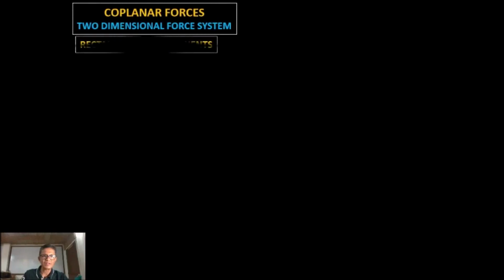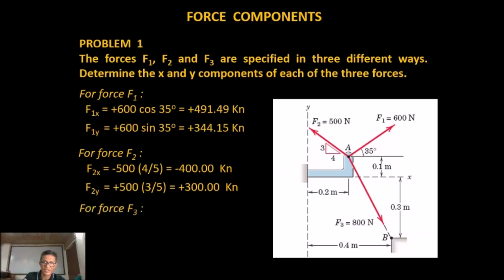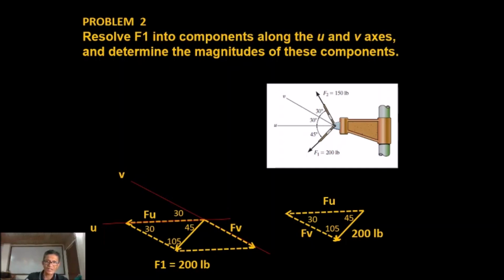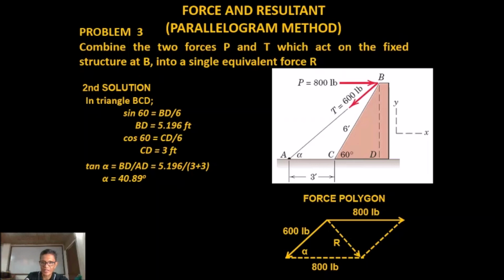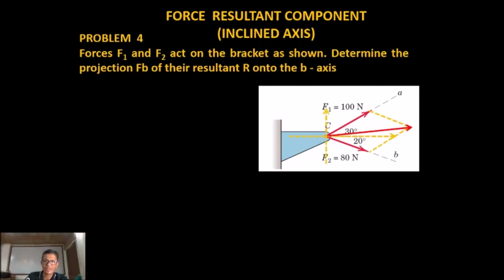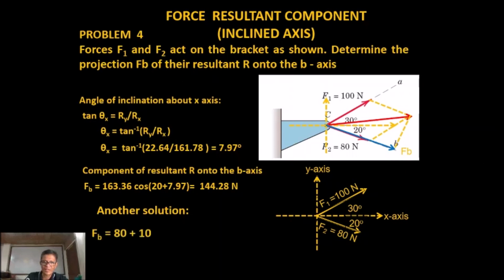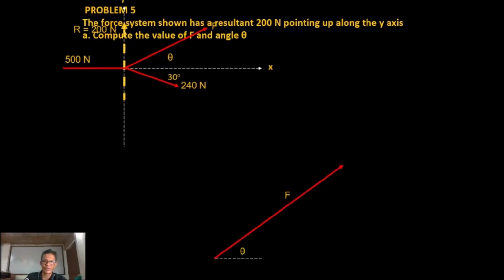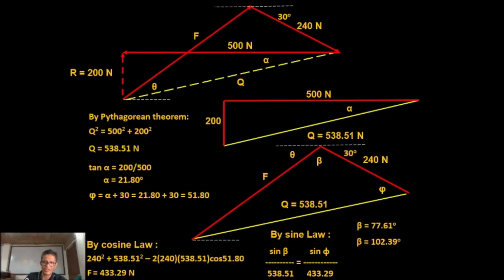HOW TO SOLVE COPLANAR FORCES (COMPONENT AND RESULTANT)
This video contains discussion and solving problems about coplanar forces.